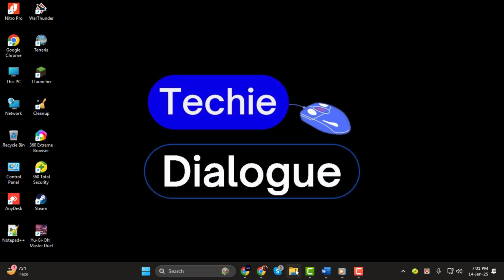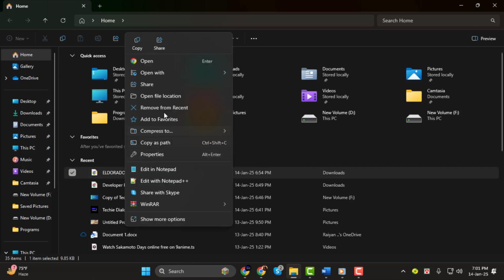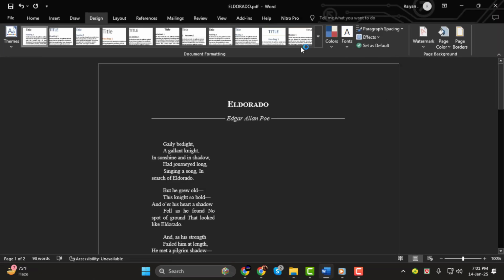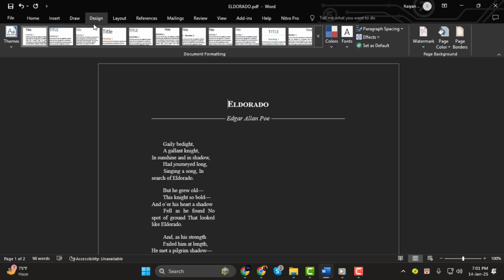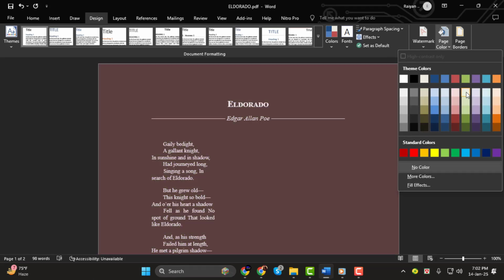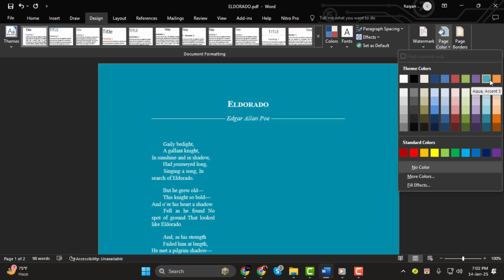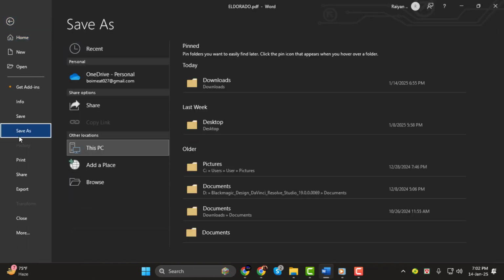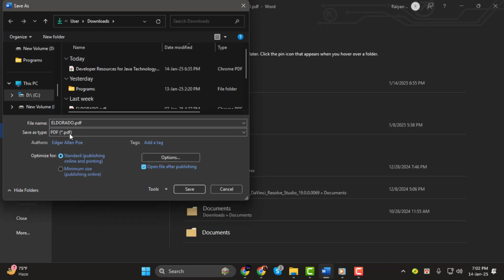How to Change PDF Background Color Using Microsoft Word (Easy Tutorial)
Want to change the background color of a PDF? I'll show you a simple trick using Microsoft Word that takes just a few clicks. This works great if you want to personalize a document, improve readability, or just give your PDF a fresh look. All you need is Word installed on your PC or laptop. No complicated software—just open, edit, and save. Super straightforward.